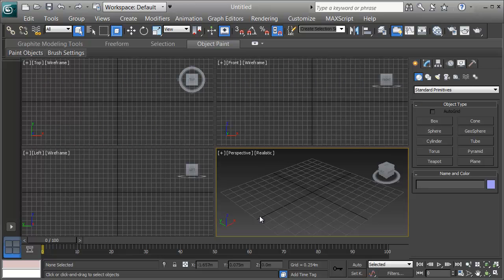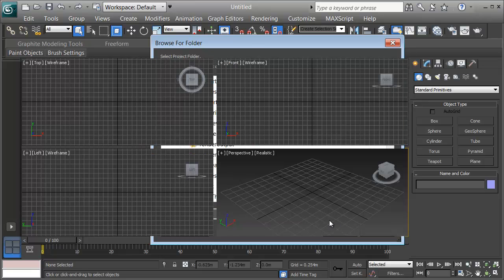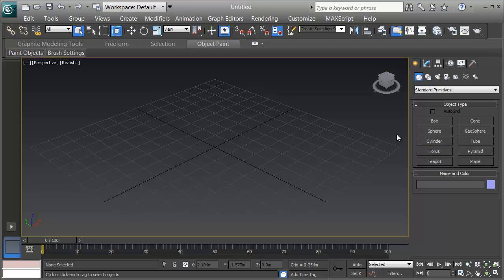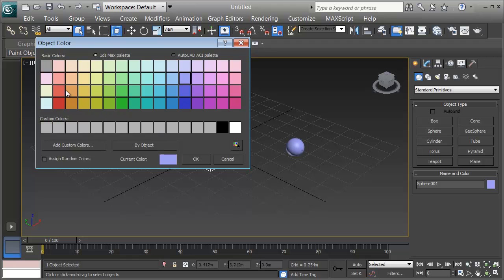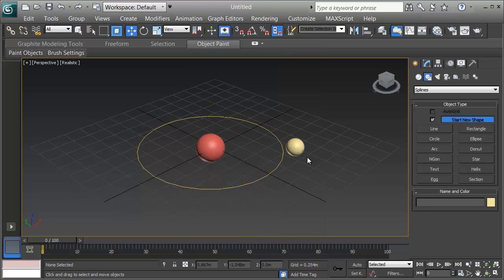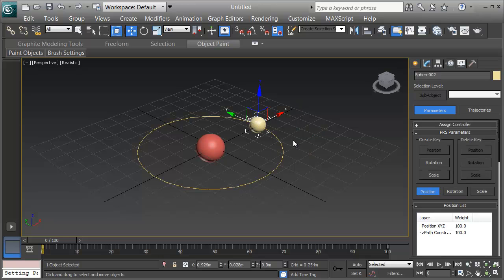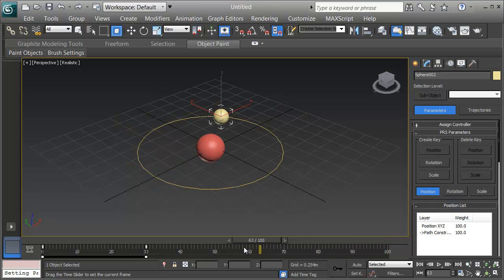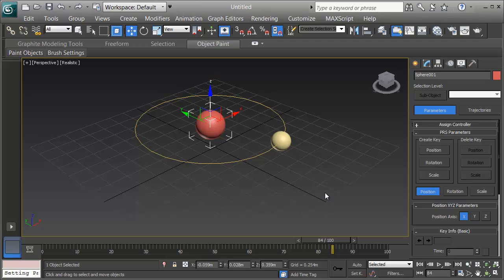Molecules: Technical Video Part 1